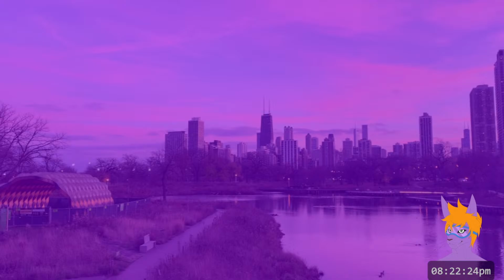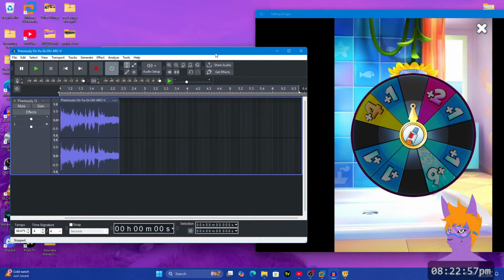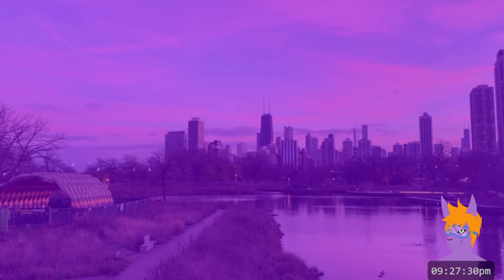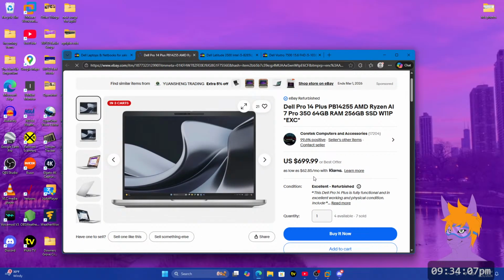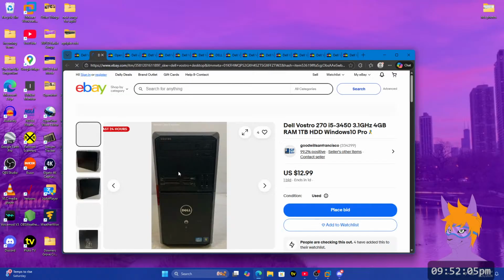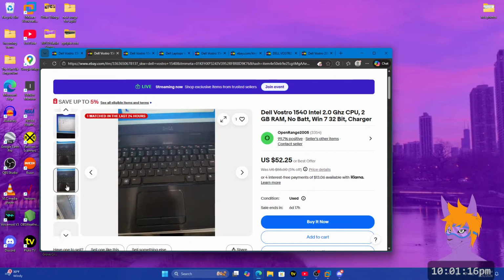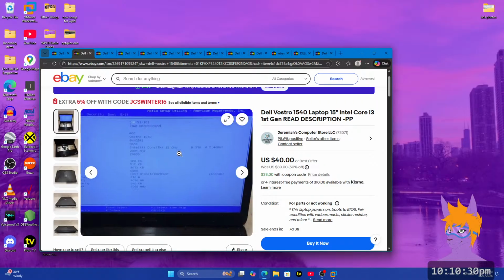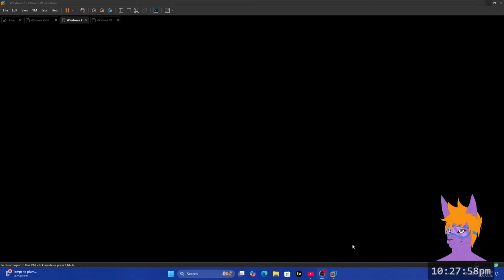Weekly Test Wednesday Live Part 2 - 1/21/2026